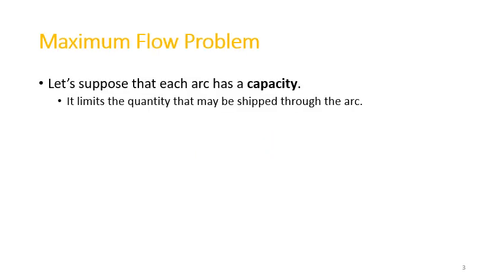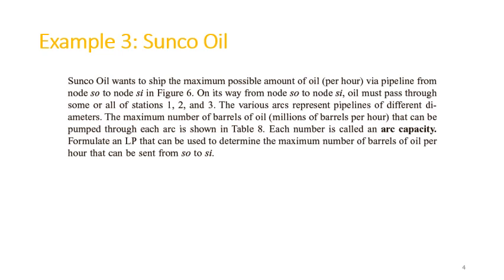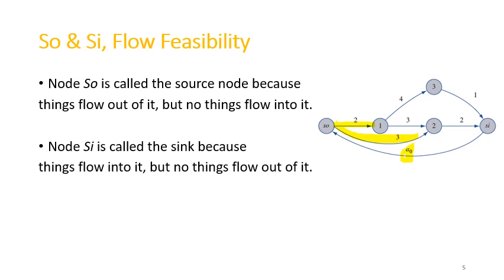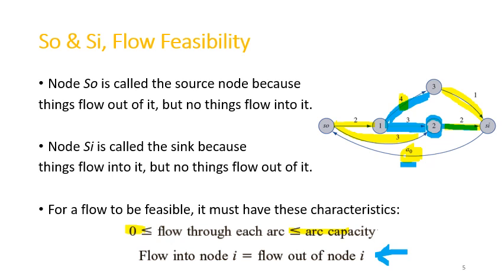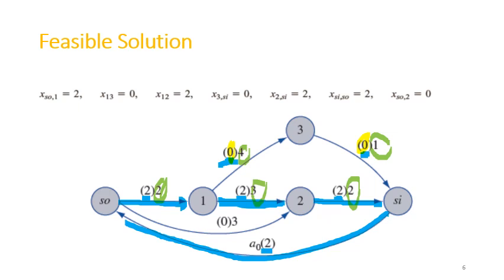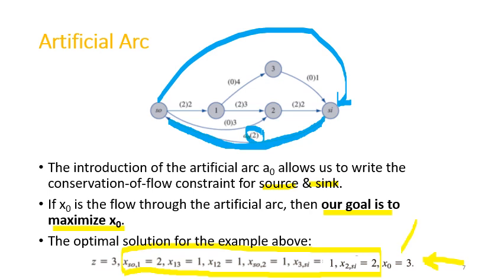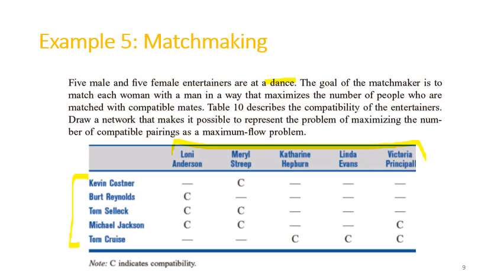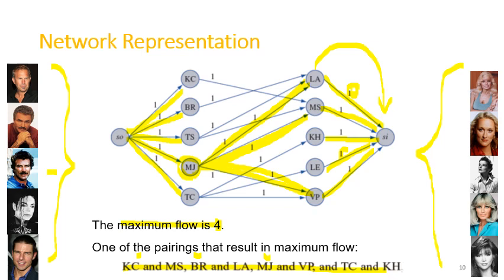Network Models (Maximum Flow, Part 1/3: Intro)